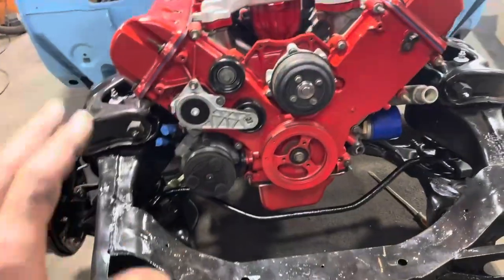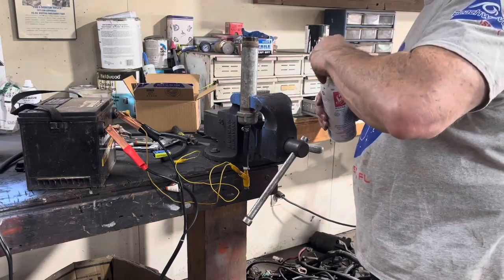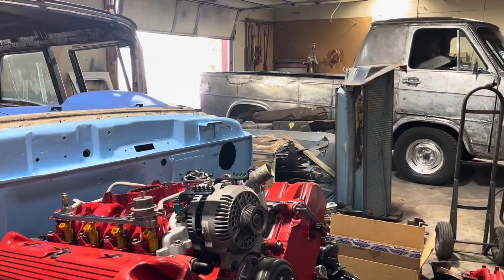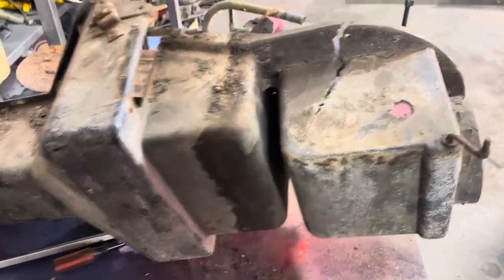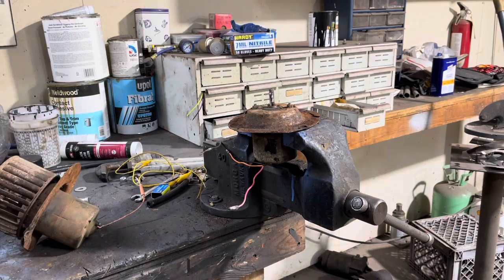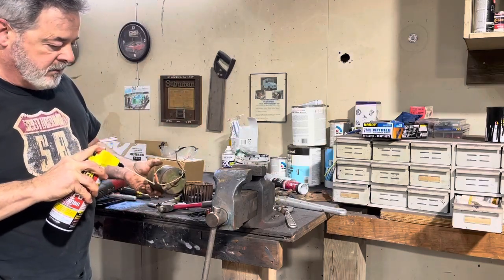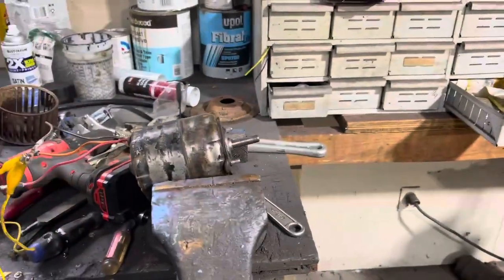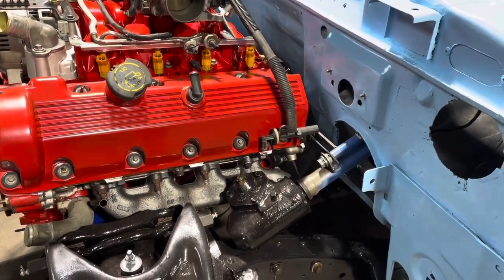1959 Ford Wagon; fuel injector cleaning and heater rebuild !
Fuel injector cleaning and heater rebuild!